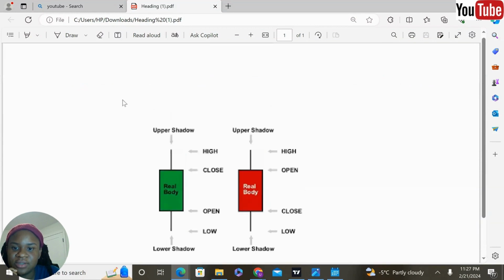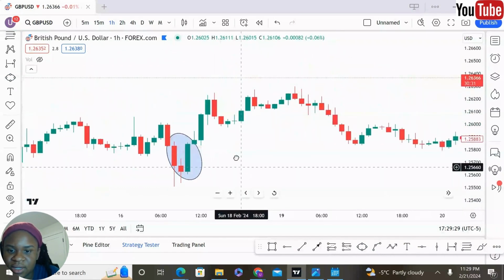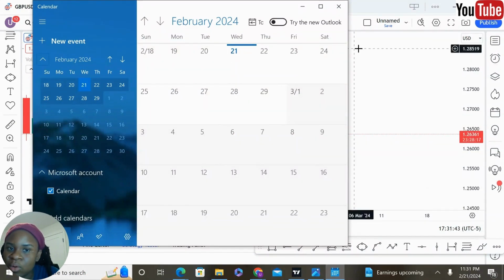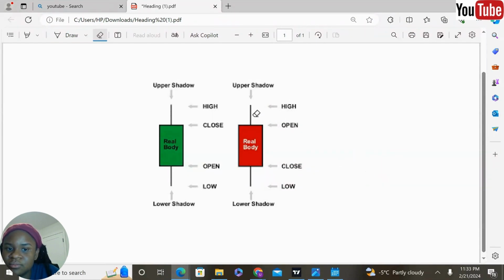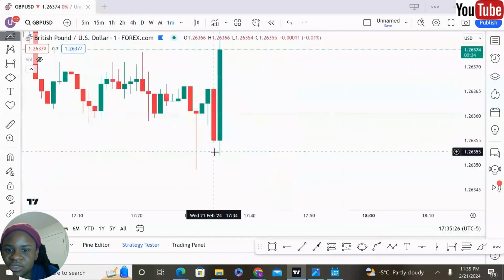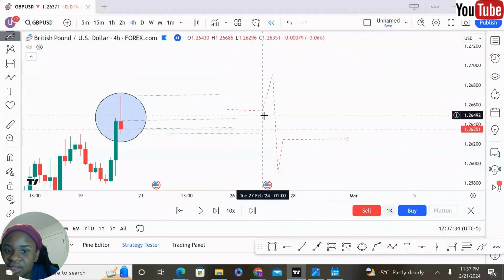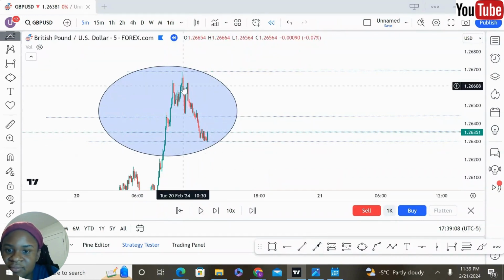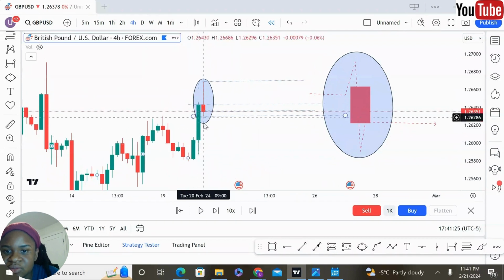Ultimate candlestick patterns trading guide (Instant knowledge)//Episode 41//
Beginners are coming into forex need to understand the anatomy of a candlestick. I hope this video will be helpful for those who are coming into the industry.

The goals about this Channel which was named Ogeforexguide is here to help upcoming traders who don't have funds to pay for a coach but are ready to put in the work and learn about the forex market. Please ask questions about topics you don't understand, and it will be addressed.

Must Watch Below:
1. Secret for New Forex Traders: The I.C.T Term's and Abbreviation's Beginner's Need

2.The Market Structure

0:00 Introduction of the Candlestick creation
1:09 Explanation in the market how Price forms a Candlestick
7:06 Showing a live candle being created
9:27 A sketch of how the High and Low of a candle stick is formed
13:38 Conclusion

ABOUT ME
Hello,